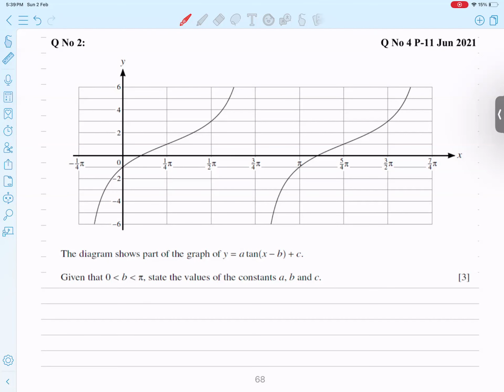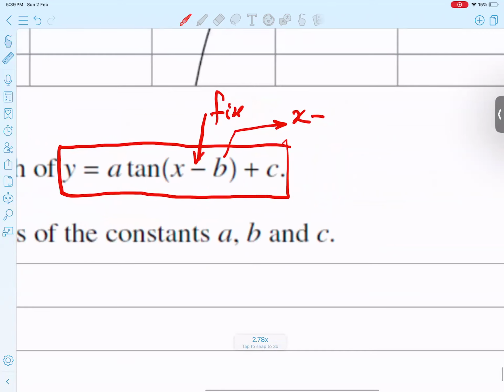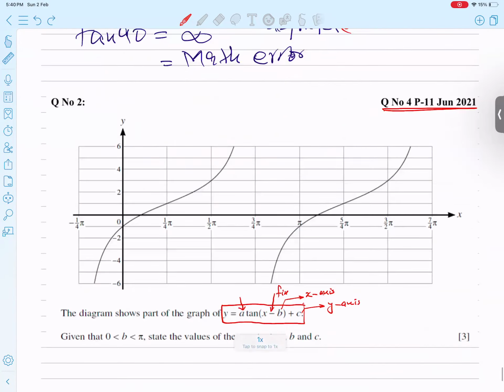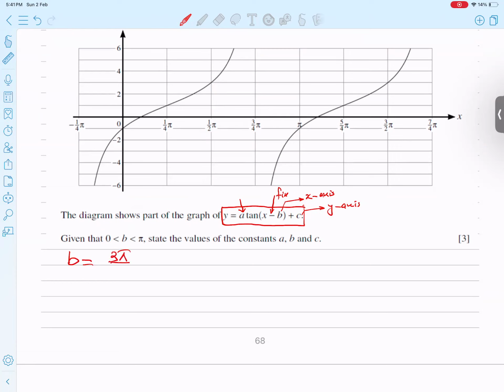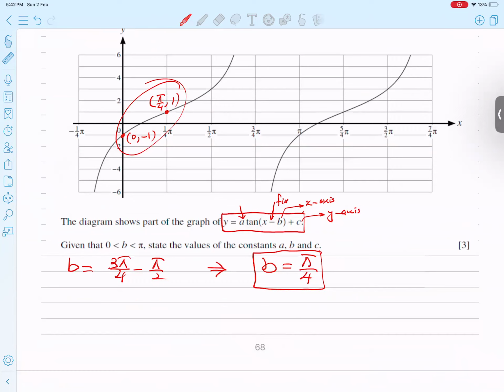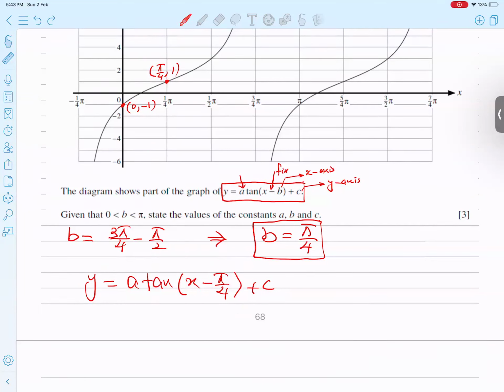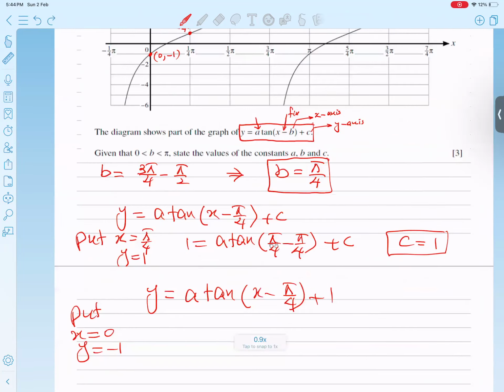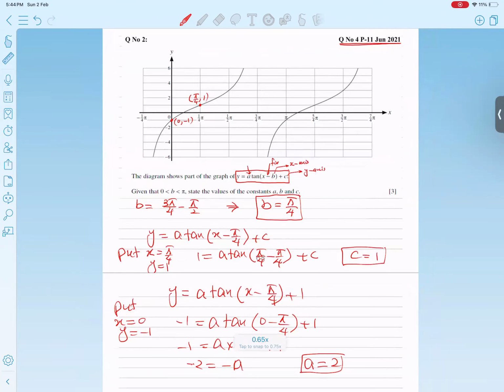A Level Transformation OCT 2021 VAR 11 Q NO 4 | Easy Method | Math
In this video, we’ll break down the Transformation question from A-Level October 2021, Variant 11, Question 4. We’ll explore the different types of transformations such as translations, reflections, rotations, and stretching, and how to apply them to graphs or functions. If you’re preparing for your A-Level exams or just want to improve your understanding of graph transformations, this step-by-step solution is perfect for you!
📌 What You’ll Learn:
✅ How to identify and apply different transformations
✅ Detailed solutions to the given transformation question
✅ Tips for mastering transformations in A-Level mathematics